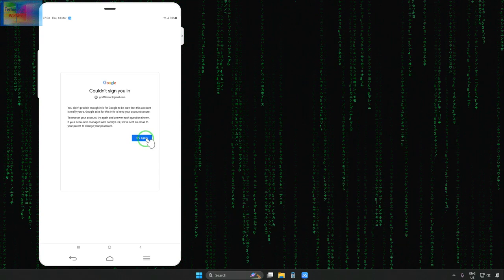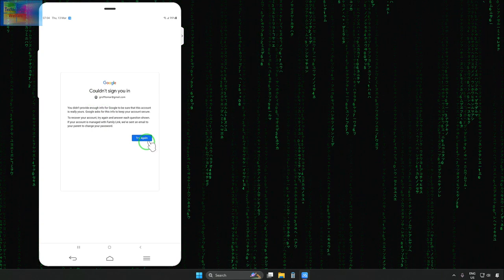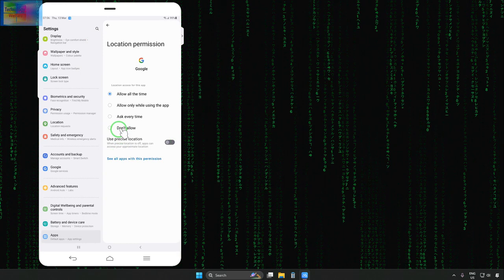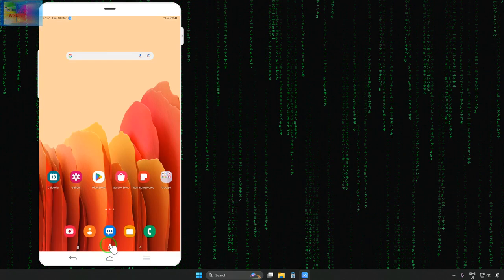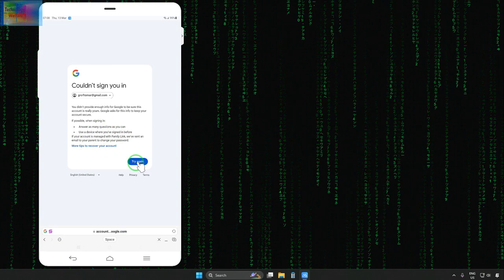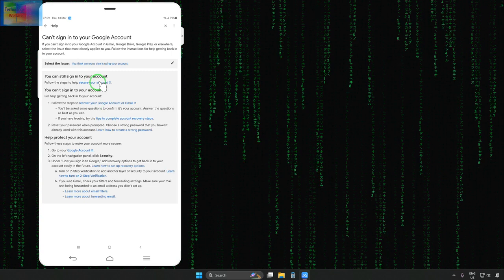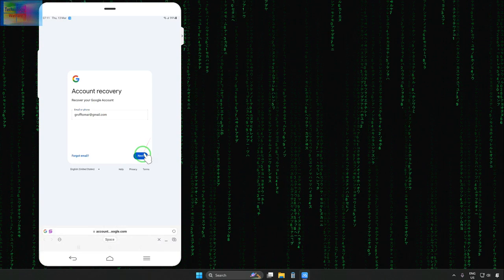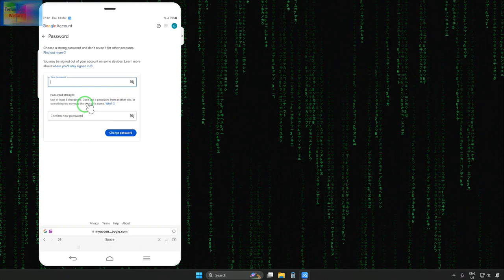Forgot Your Gmail Password? Here’s How to Get Back In Without Phone & Email 📧Gmail Account Recovery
Struggling to access your Gmail account without a phone or email? In this video, we uncover effective methods to recover your Gmail password securely and efficiently. Learn step-by-step techniques that bypass common recovery hurdles and help you regain access to your emails in no time. Don't let forgotten passwords stress you out—watch now to unlock your account effortlessly!

how to recover gmail account without phone number or email,

1. How to recover Gmail account, Gmail account recovery without phone number and email

2. How to recover Gmail id 2024 cant sign into Gmail

3. how can i recover my Gmail account without verification code?

4. gmail account recovery without phone number and email

5. how to recover gmail account without phone number and recovery email

6. google couldn't verify that this account belongs to you

7. gmail account recovery without phone number and email

8. how to recover gmail id without recovery email

9. how to recover google account without phone number and recovery email

10. how to recover google account without phone number and recovery email 2025

11. how to recover gmail account without verification code 2025

12. how can i recover my gmail account without verification code?

13. how can i recover my gmail account

14. how to recover gmail account without verification code?

15. recover gmail account without verification

16. reset gmail account without verification

17. google account recovery page verify identity

18.how to recover Gmail account without phone number and recovery email 2025

19. gmail account recovery problem

gmail

Technology Welfare
KEEP SUPPORTING